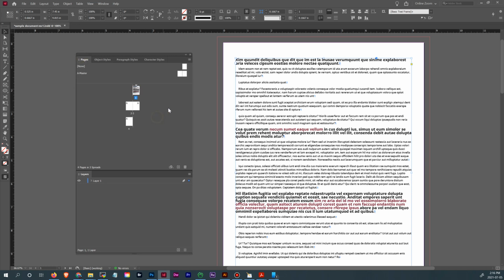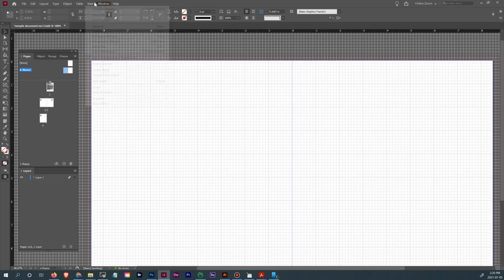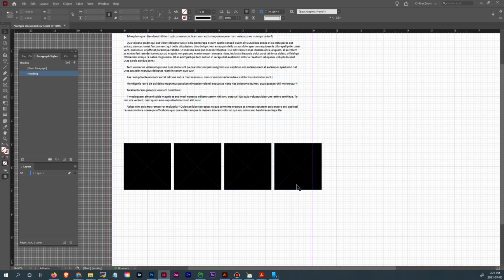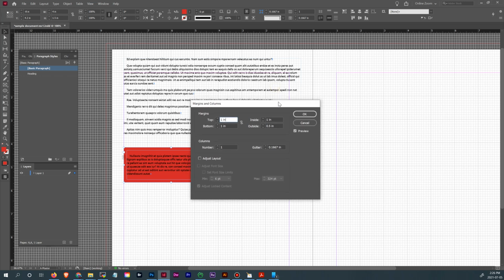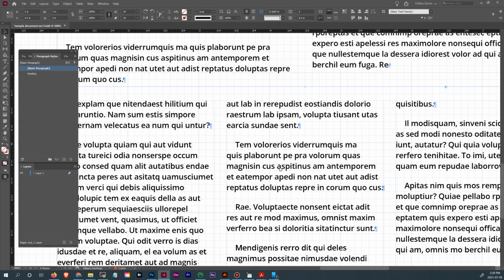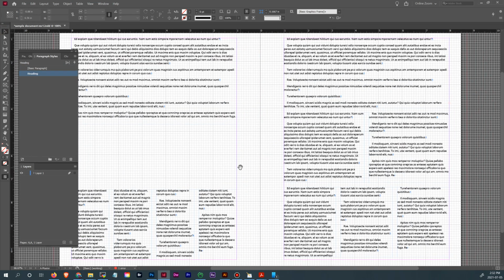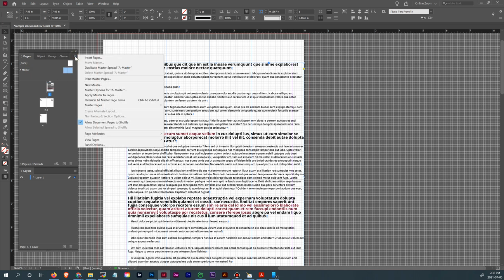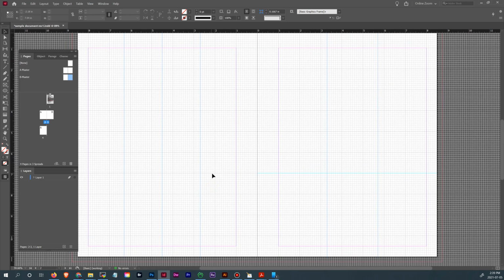InDesign Video 4 : Guides and Grids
I review the use of the document grid, customizing the grid, and then using the column settings in text objects to easily define consistent column grid templates using guides and Master Page styles.